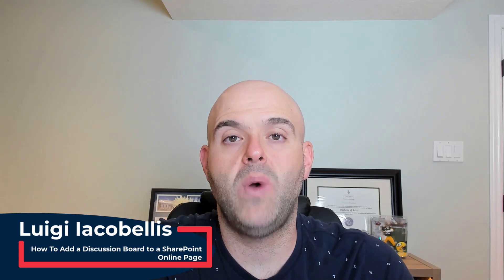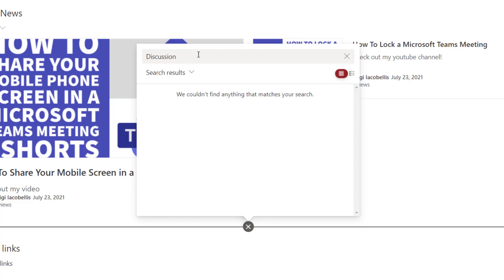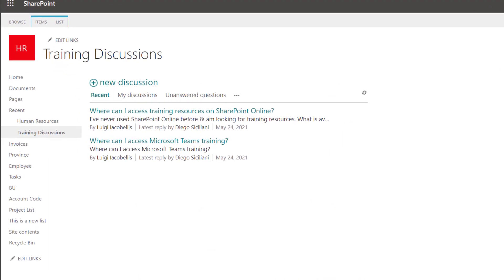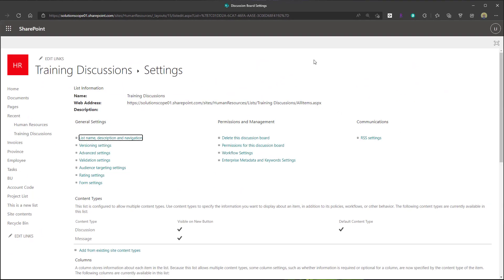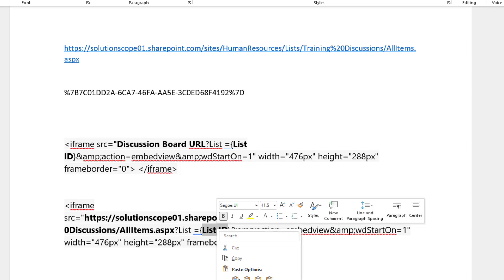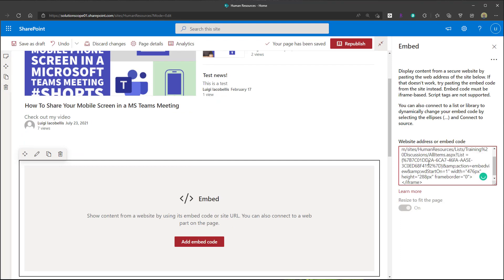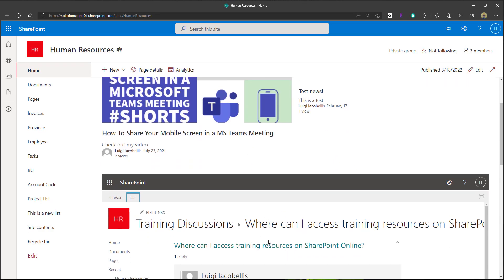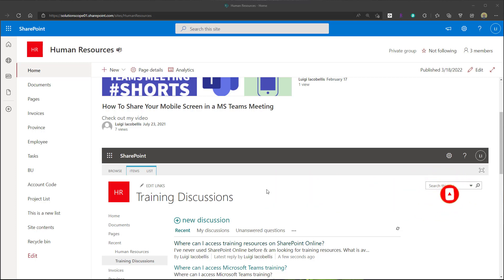How To Add a Discussion Board To a SharePoint Online Page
This Sharepoint Online tutorial will demonstrate how to add a discussion board to a SharePoint Online page. Specifically, it will demonstrate how to add a discussion board to a SharePoint Online modern page. The method that is demonstrated in this tutorial is a workaround to add a Discussion Board to a SharePoint Online modern page. The SharePoint Discussion Board web part is a legacy app that was not redesigned for SharePoint Online specifically. This workaround will seek to embed the SharePoint Discussion Board on a page in an iFrame by using HTML code that references the discussion URL and ID. While the result is not as clean as web parts that were optimized for use in SharePoint modern pages, it does work and allows you to see the discussion board and use its full functionality.

GET YOUR FREE COPY OF MY THREE SHAREPOINT TIPS TO SUPERCHARGE YOUR PRODUCTIVITY

Timeline
0:00 - Start
0:25 - Can you add a discussion board to a SharePoint Online modern page
3:00 - How to add a discussion board to a SharePoint Online modern page